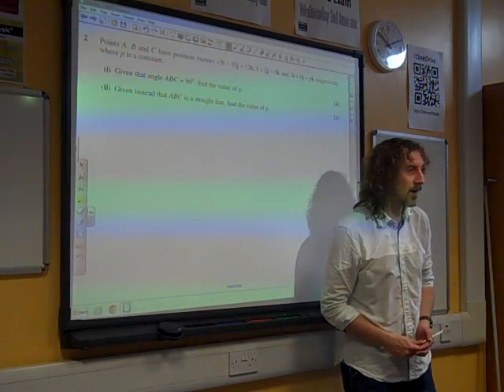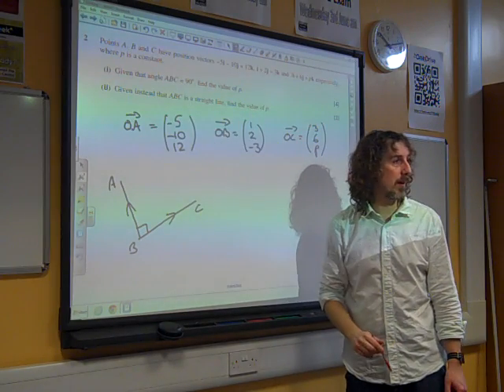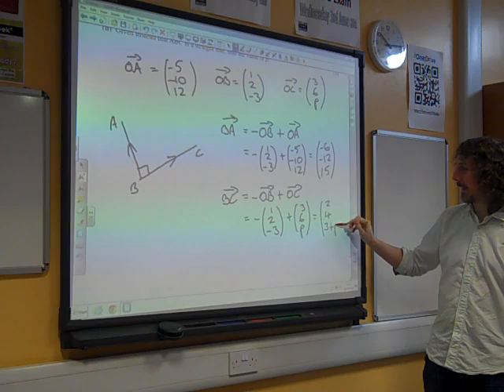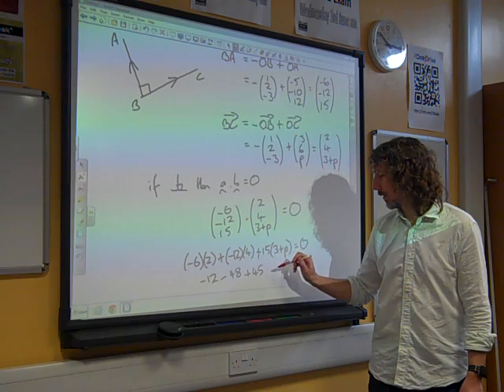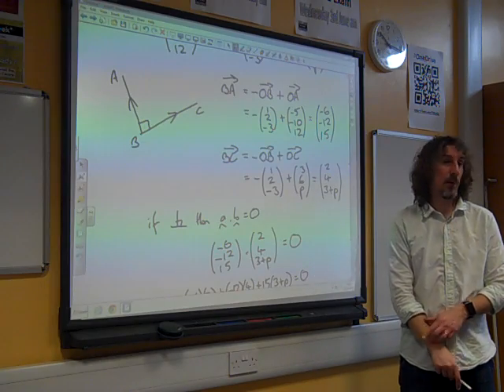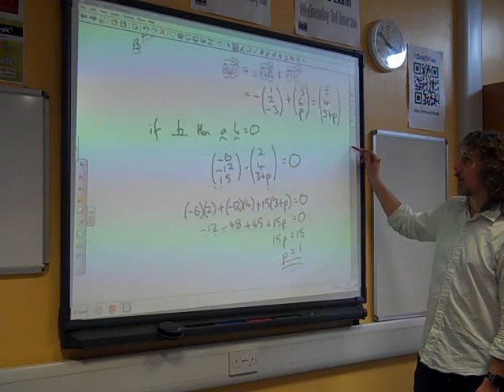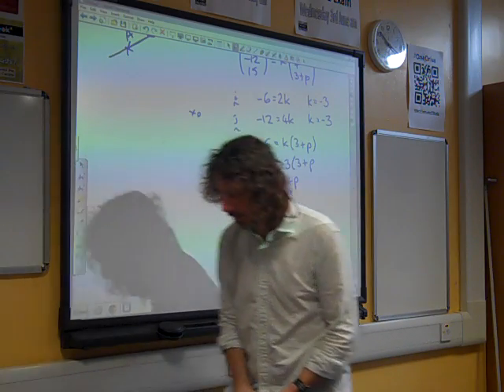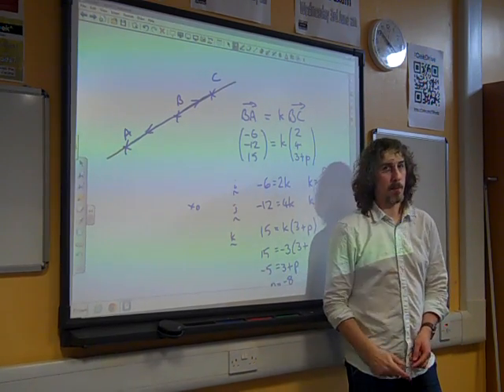C4 OCR Vectors January 2010 q2